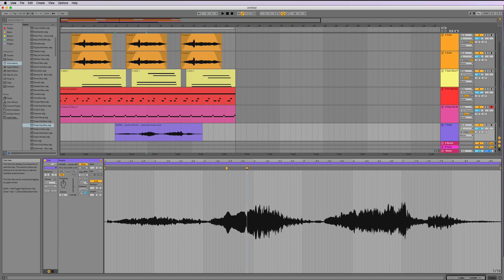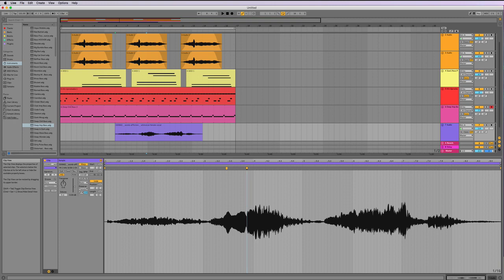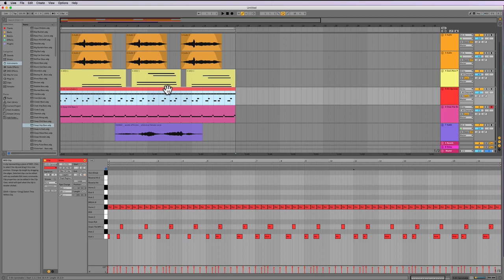21 intro to warping